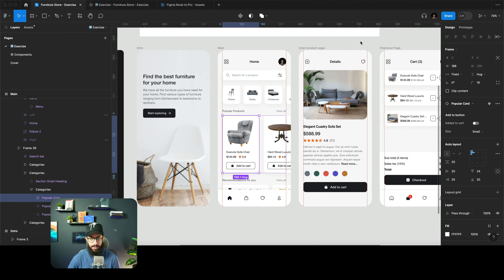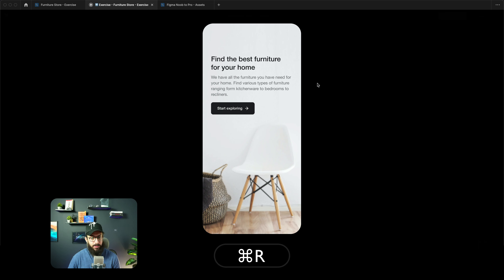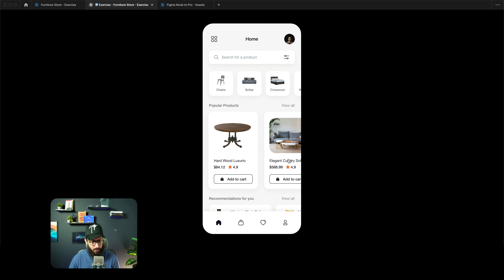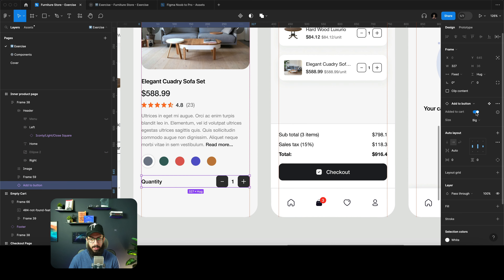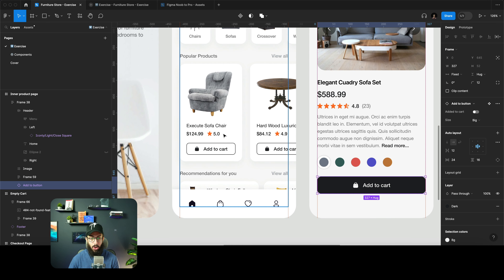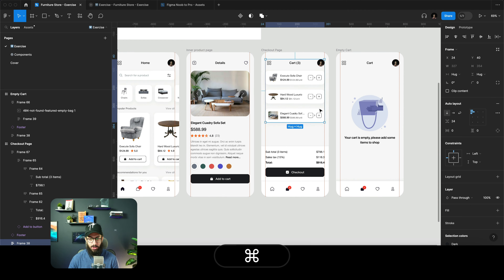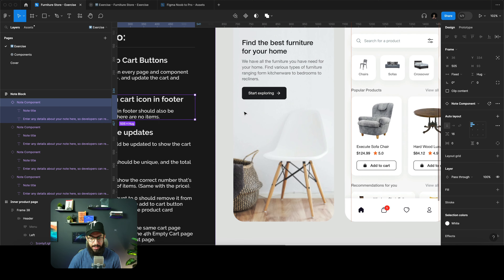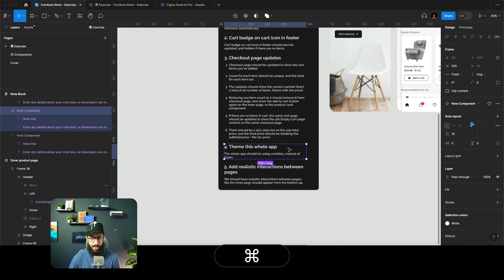Sneakpeak: Exercise on variables and prototyping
This is a quick sneakpoint of an exercise I’m giving my students on variables and prototyping.